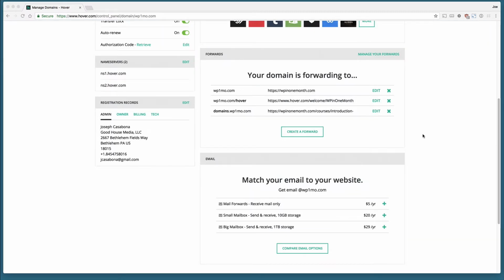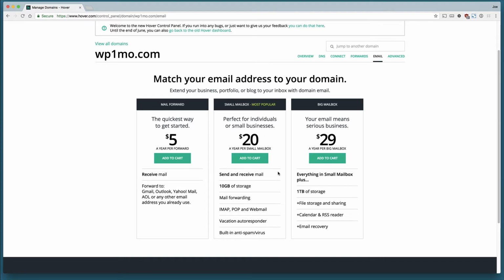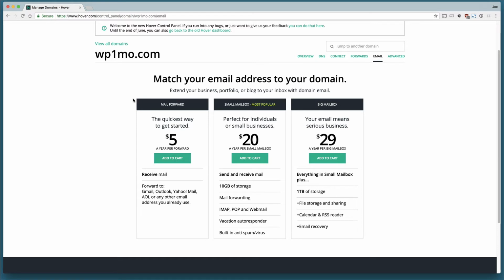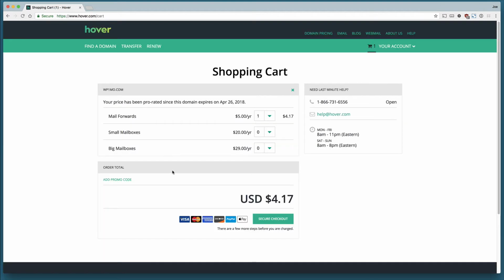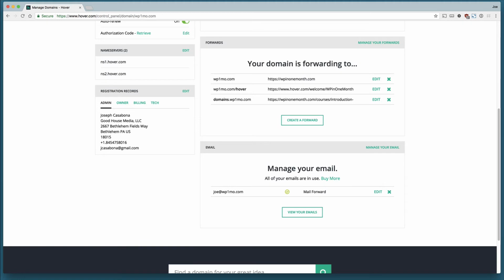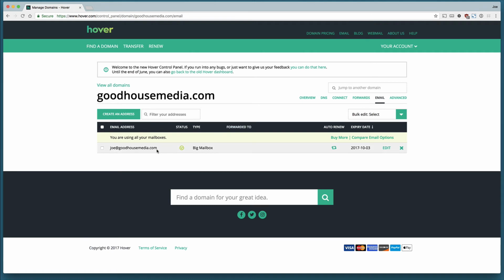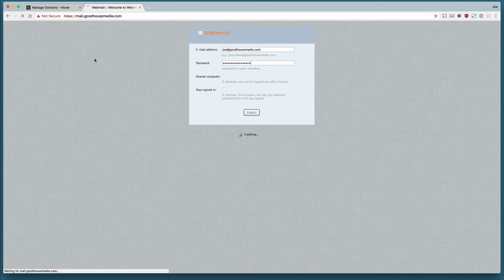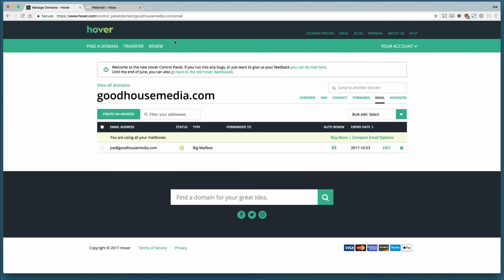Lesson 6: Email with Hover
Email can be tricky. It's not always included with hosting, and even when it is, it's often subpar. You can purchase 3rd party email hosting through Google Apps or a similar service but that can get expensive. In this video we set up an email forward and explore what other options Hover offer for email.